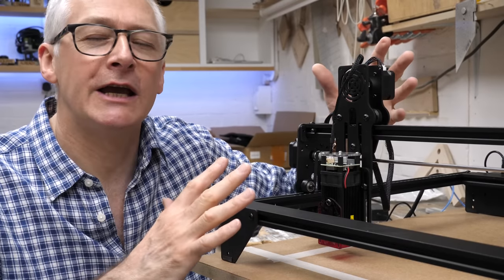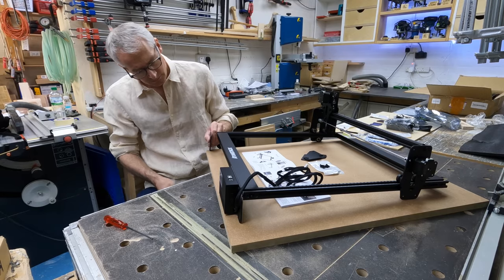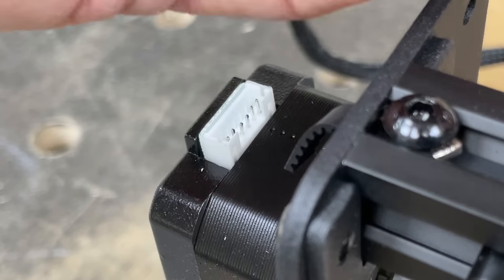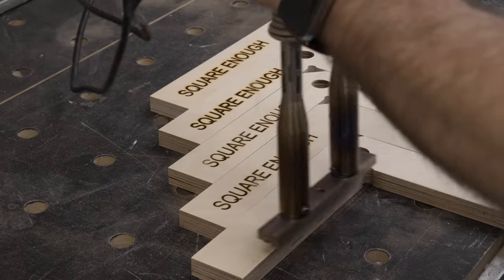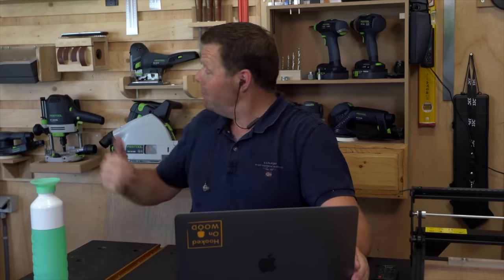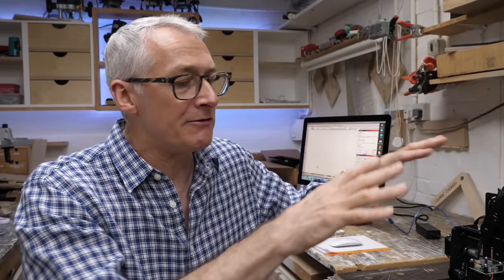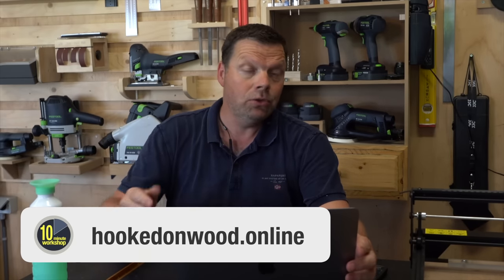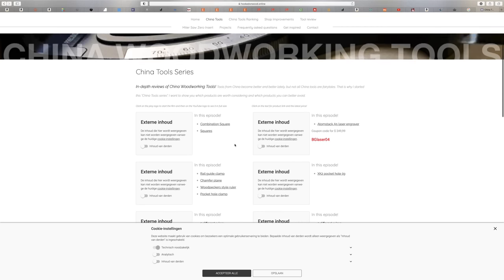Atomstack A5 30w laser/engraver [Ad**][video 458]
In this video I take a look at the Atomstack A5 laser/engraver from Banggood, and I’m delighted to say that Dennis from the @HookedonWood channel joins me for a quick chat too, as he’s bit further along with his laser journey than I am! Enjoy!

** I purchased  this laser from Banggood with my own money. I have not been paid to make this video or say nice things about the product; since buying the laser I have become a member of the Banggood affiliate program, and may earn from qualifying sales if you decide to make a purchase using the link provided - so if you do, thank you!.

Atomstack A5 30w laser/engraver

New 40w model
Atomstack A5 Pro 40w Laser/engraver

Be sure to take a look at Dennis’ content:-

Videos mentioned:-

Other handy tools:-